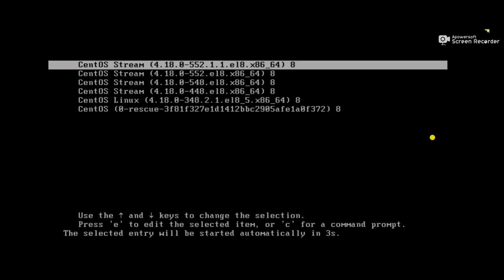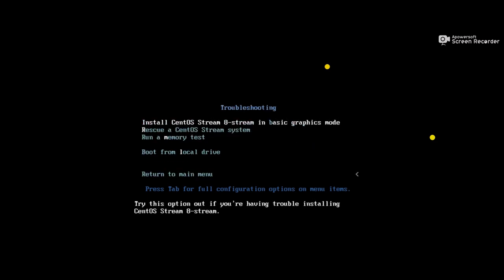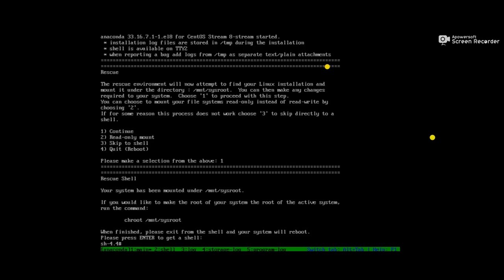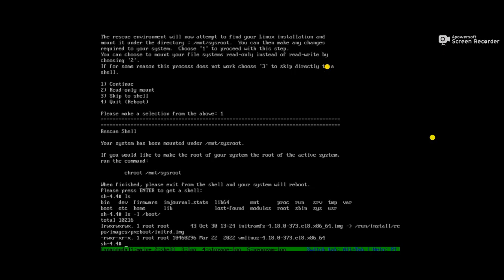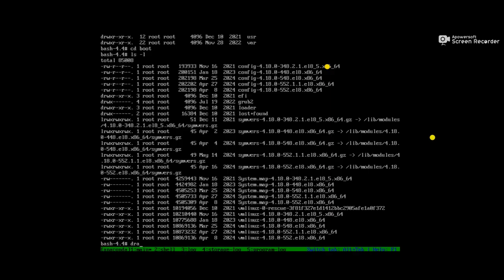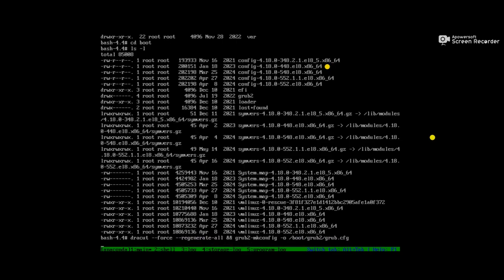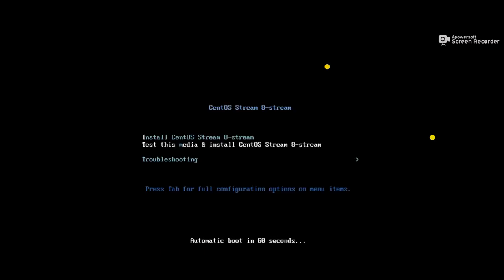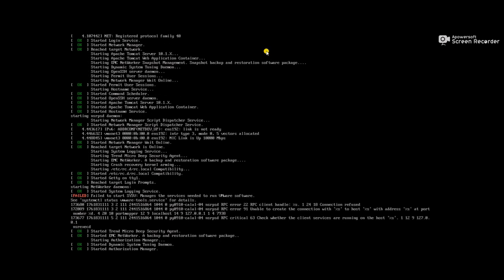Fix: “initramfs-4.18.0-552.1.1.el8.x86_64.img Not Found” GRUB Error in RHEL/CentOS 8 in just Minutes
How to Repair GRUB When initramfs Image Is Missing in RHEL/CentOS 8 | Linux Boot Failure: Solve Missing initramfs .img Error in GRUB

Are you facing the GRUB boot error “initramfs-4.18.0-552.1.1.el8.x86_64.img not found” on RHEL, CentOS, Rocky Linux, or AlmaLinux?

In this video, I’ll guide you step-by-step on how to fix this boot issue, rebuild the initramfs image, and restore your system to normal.

What you will learn:
✅ How to enter GRUB rescue/emergency mode
✅ How to chroot into the system
✅ How to rebuild initramfs using dracut
✅ Final steps to reboot successfully

Couse Details:
Total Session - 20
16 - Live Training Session
03 - Self Assessment & Discussion Session
01 - Doubt Clear Class

Other Video Link:
- Short Video